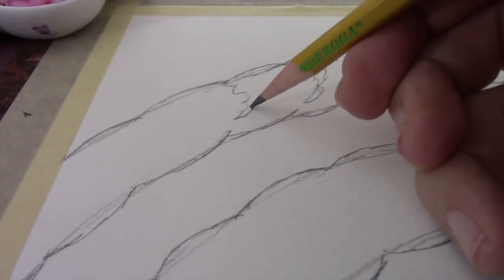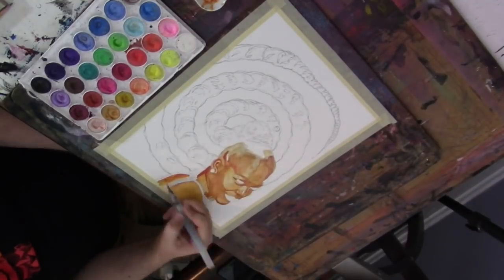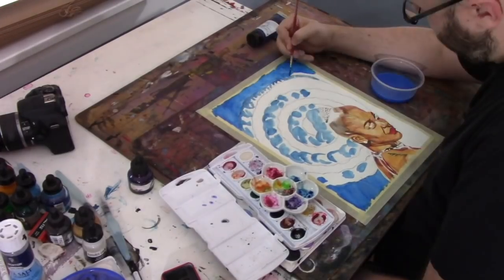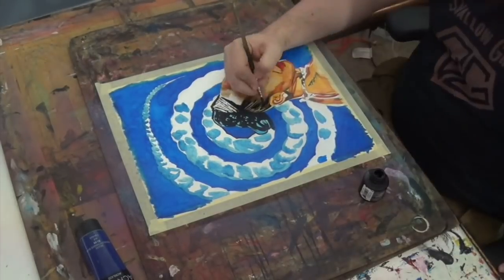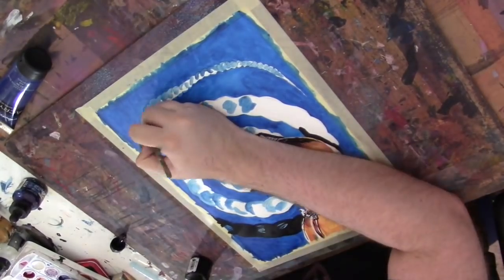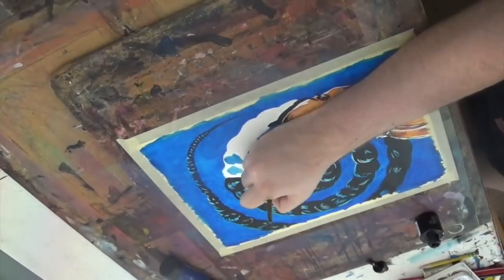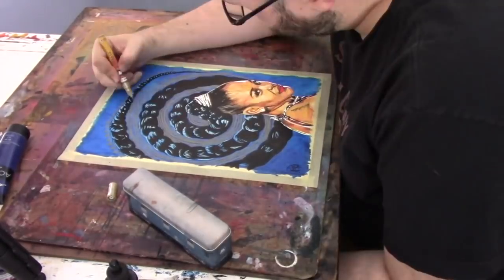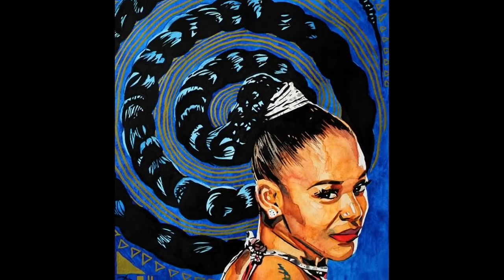Bianca Belair’s spiral to the top of NXT: WWE Canvas 2 Canvas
Artist Rob Schamberger captures The EST of NXT and her trademark whip-like braid in a mesmerizing spiral pattern in his latest portrait.
Follow WWE on YouTube for more exciting action!